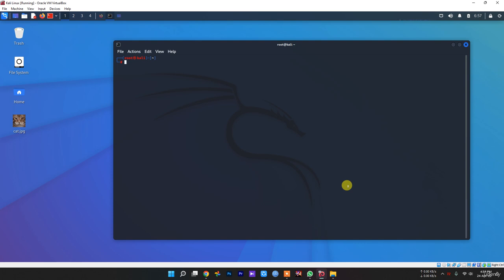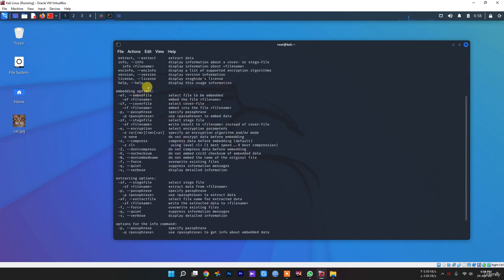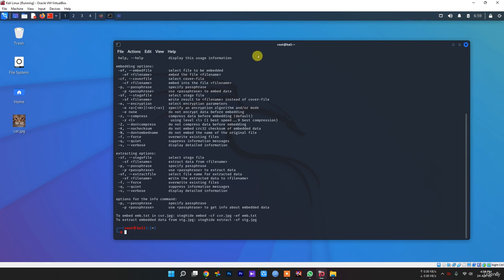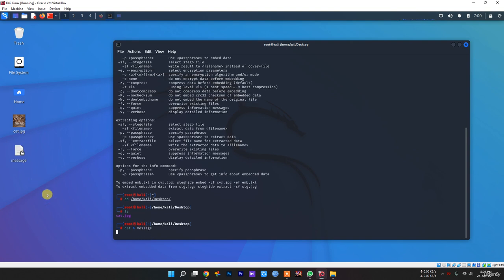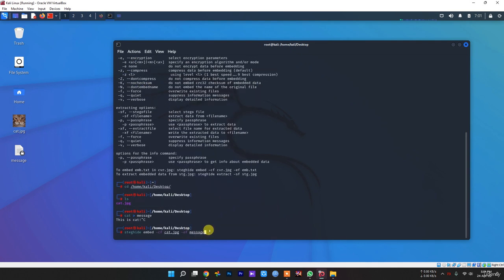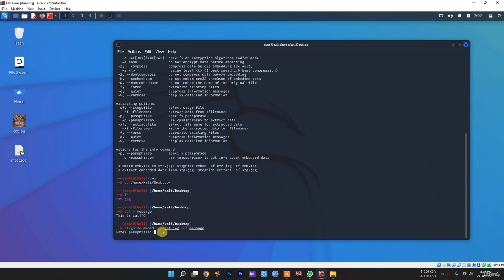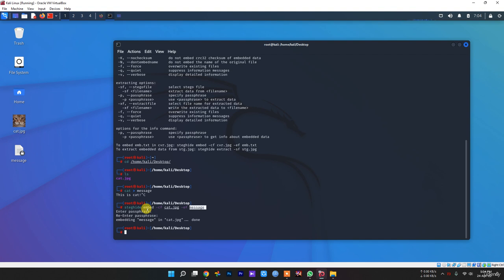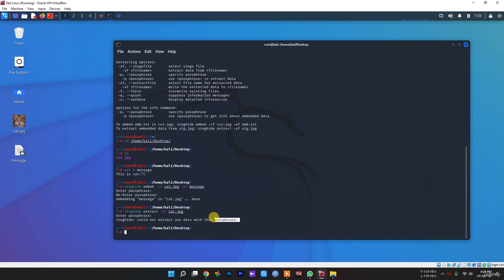288 Steganography & Alternate Data Streams